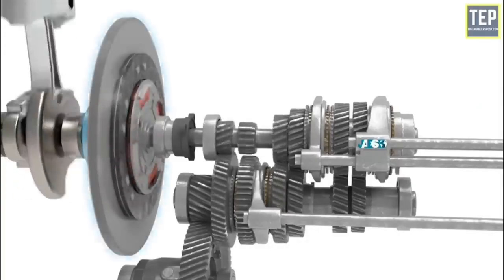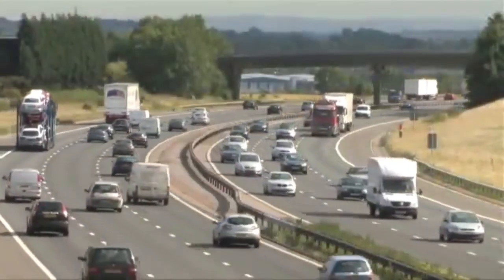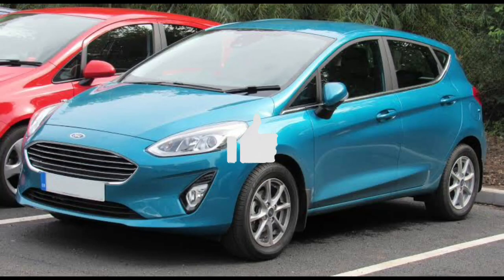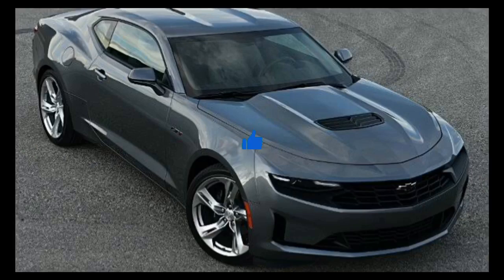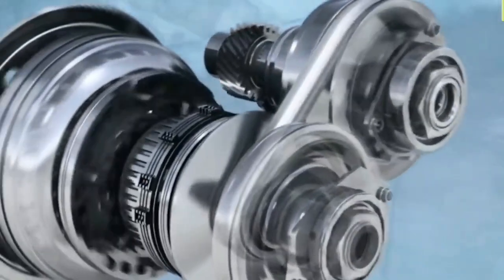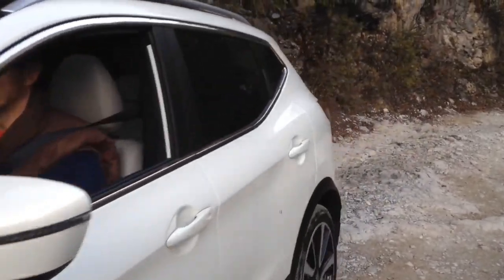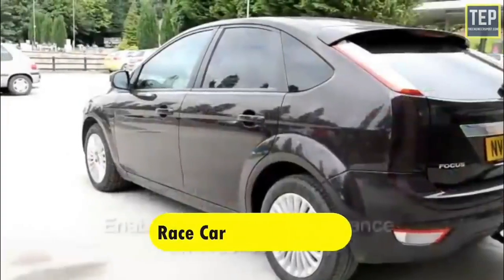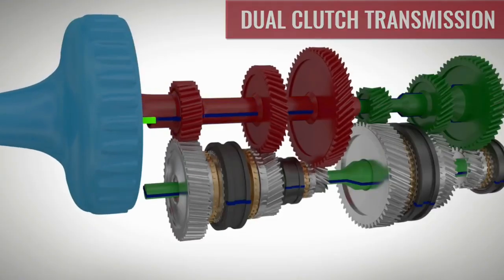መኪና ላይ የምንጠቀማቸው የትራንስሚሽን አይነቶች (ማንዋል, አውቶማቲክ, Semi አውቶማቲክ) | Types of Transmission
እረኛዬ ክፍል  - Eregnaye Ep
@Arts Tv World

እረኛዬ ክፍል  - Eregnaye Ep @Arts Tv World